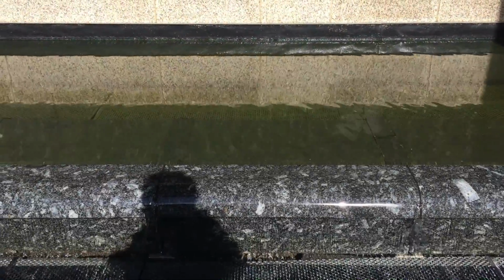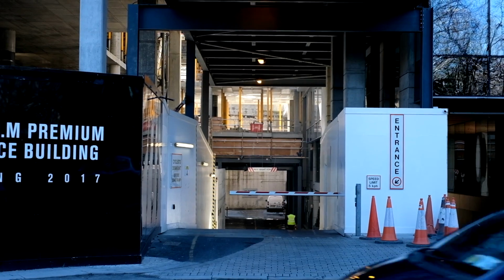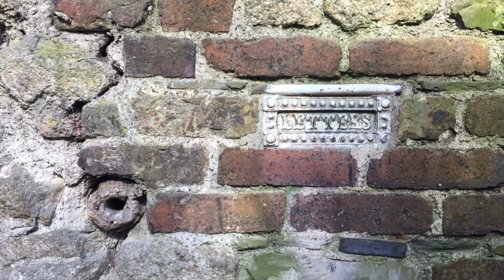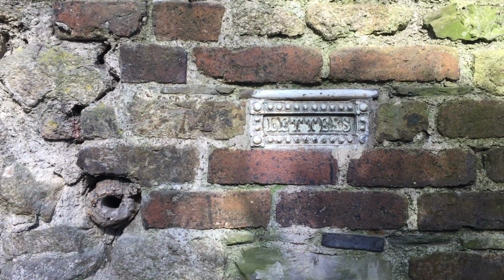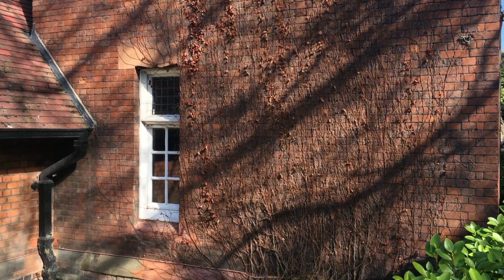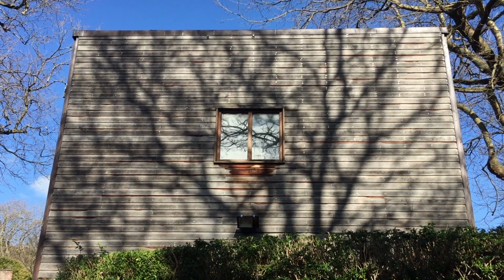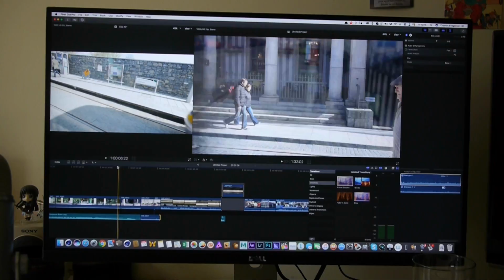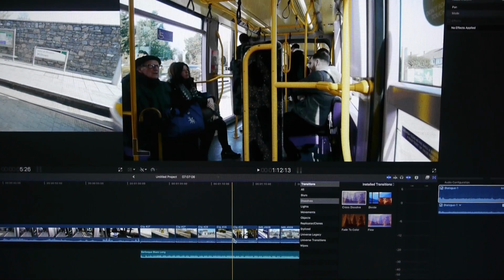I Attempt a Street Photography Vlog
I really want to start doing more video and in particular I want to do a series of vlog style videos. I’ve been putting it off out of fear, and general procrastination, but yesterday I finally got around to making my first attempt. I initially set out to do mostly street photography, but ended up shooting some other shots too. I won’t call it a resounding success because a lot of things didn’t exactly go according to plan, but it turned out reasonably well all things considered. I consider this as a learning exercise. A beta version if you will.